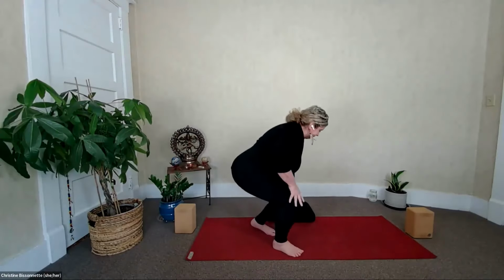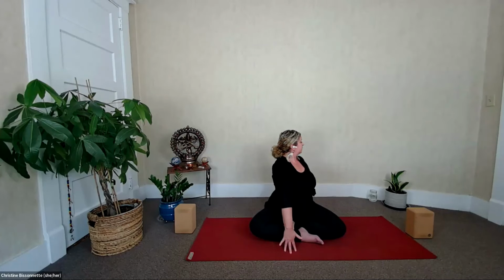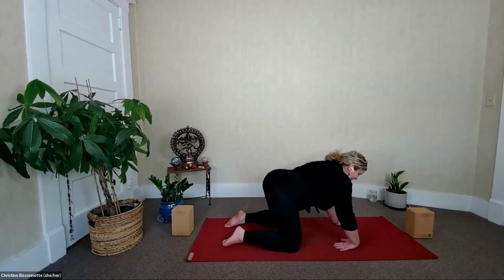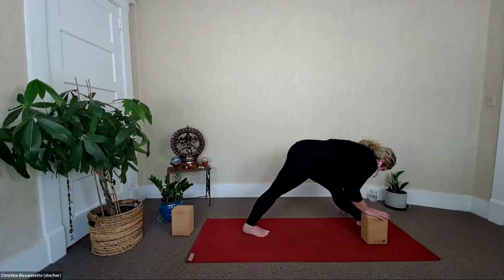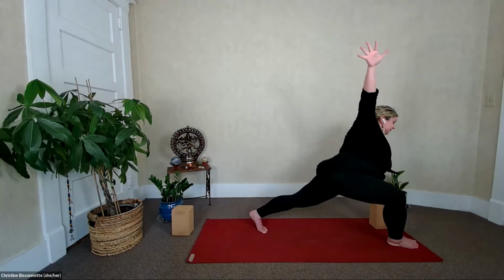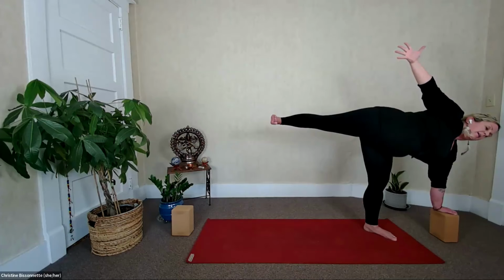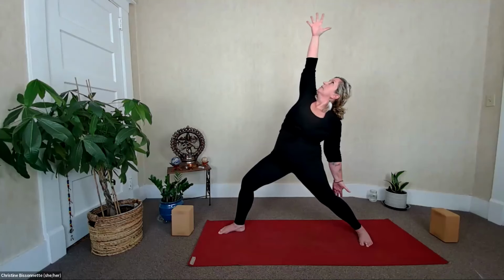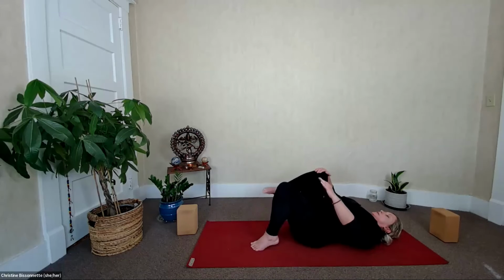Yoga of the Heart with Christine Bissonnette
This class originally premiered in the Kripalu Online Studio.

Your subscription includes:
20+ live classes a week
A replay library of 2,000 classes
Classes and workshops spanning yoga, meditation, Ayurveda, astrology, and so much more.
Access to your favorite Kripalu faculty from anywhere

Jai Bhagwan